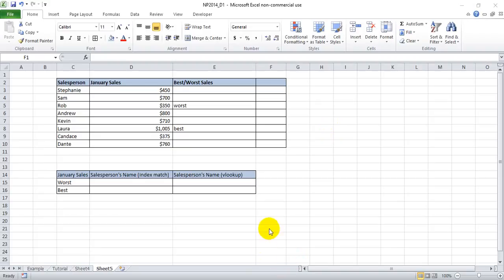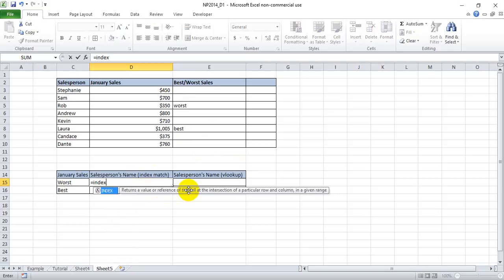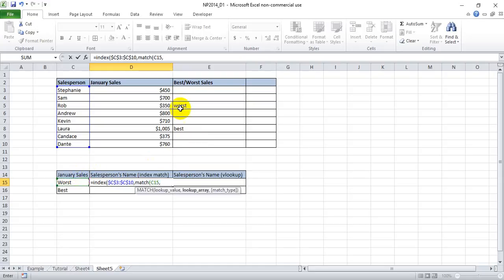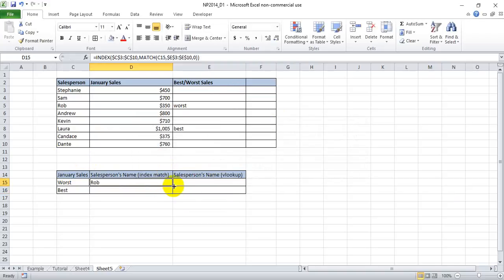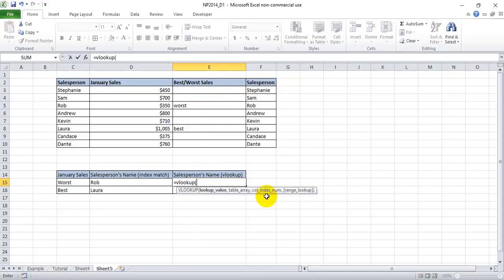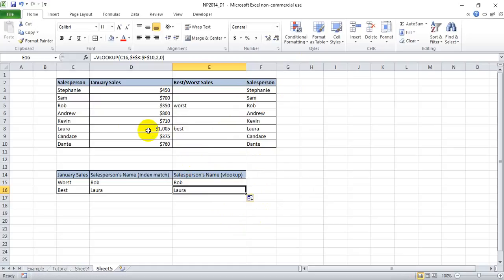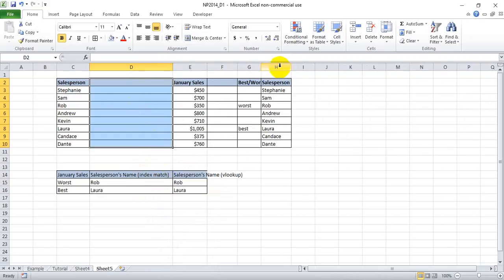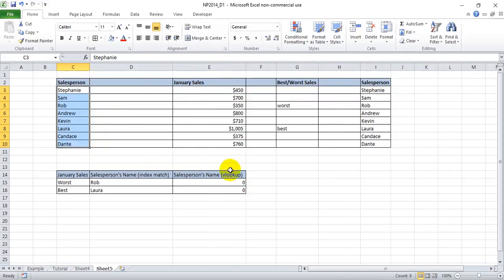Why index match vs vlookup is no contest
index match trumps vlookup in a number of ways as explained in this video. While learning index match may be slightly more difficult, you can start your learning